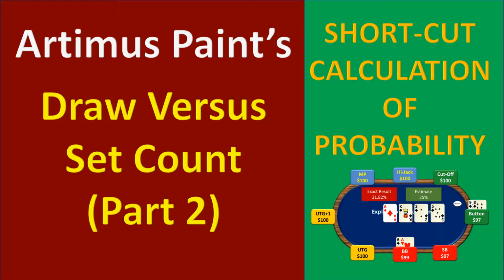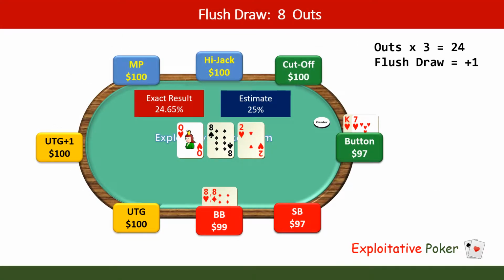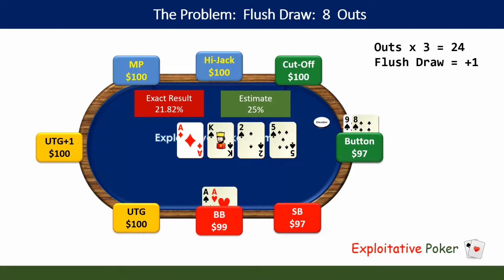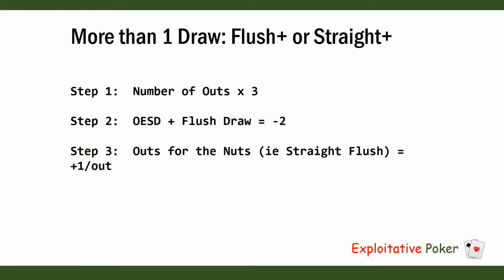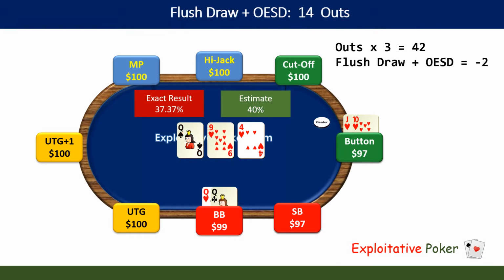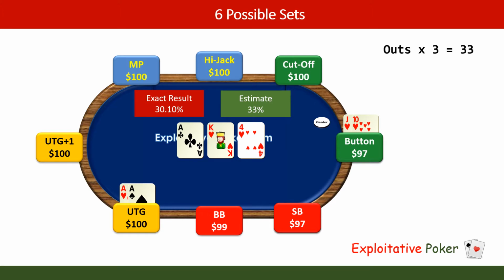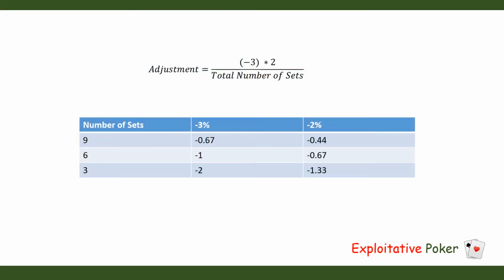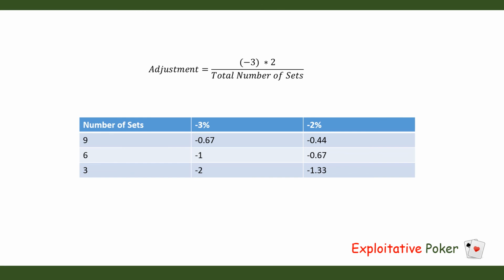Artimus Paint's Draw versus Set Count (Part 2)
This video is the second part of my series on the short-cut method to calculating your probability of winning a hand, when you have a draw and you are sure that your opponent has a set.

If you haven’t watched the first video, you should see that first in order to understand this one.  I have left a link for the first video in the description.

In the last video, I gave some simple methods for estimating your probability of winning a hand within 1% of the exact percentage, when you have a draw and you are sure that your opponent has a set.

However, there is one more potential adjustment that you may need to make.  It’s the case when the player holding a set has a backdoor flush draw that can potentially beat your draw.
It is a very simple adjustment but an important adjustment.